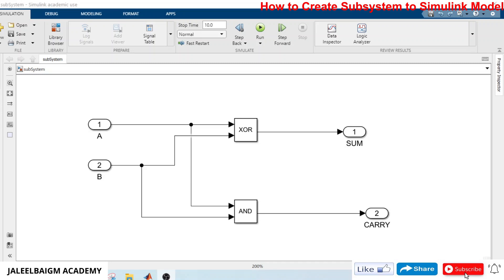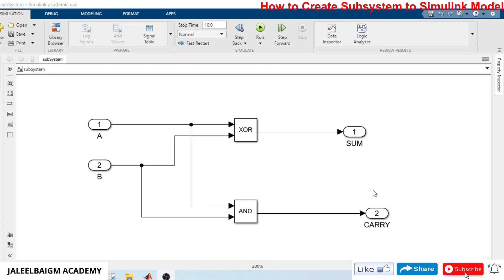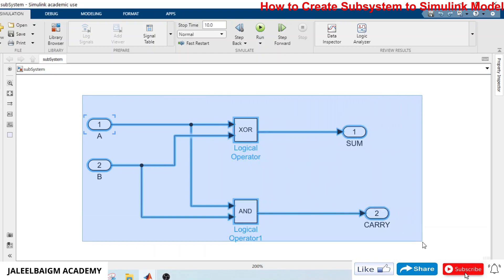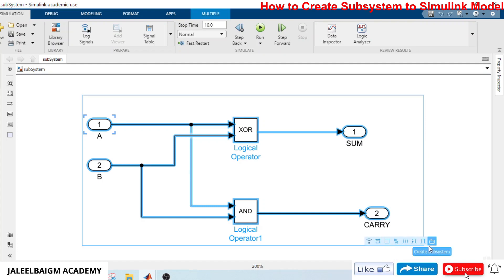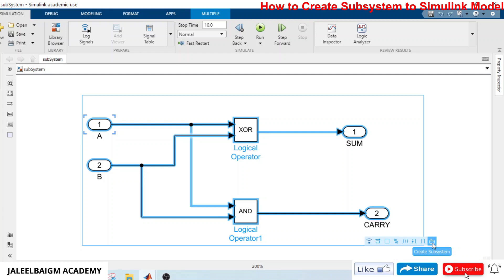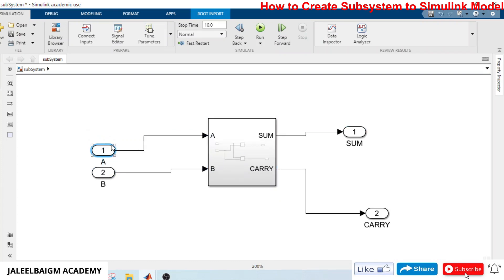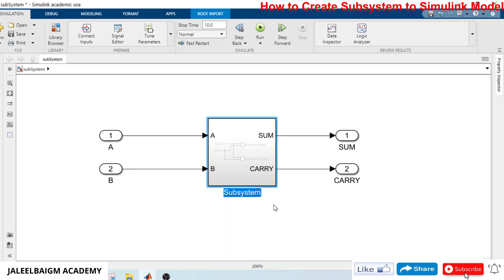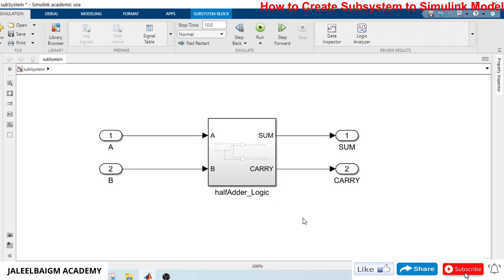How to Create a SubSystem in MATLAB/SIMULINK || Example step by step.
This video shows how to create a subsystem in matlab/simulink step by step with an example.